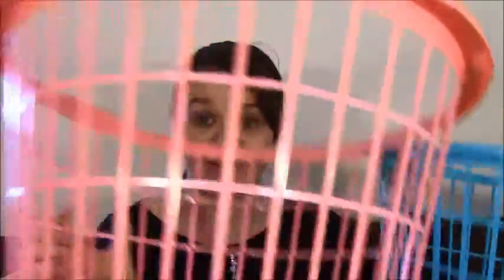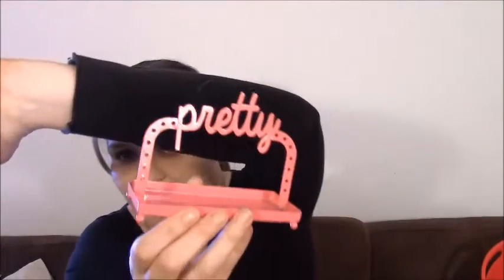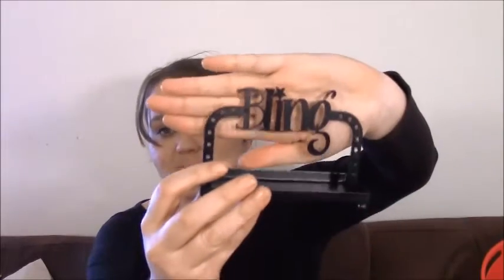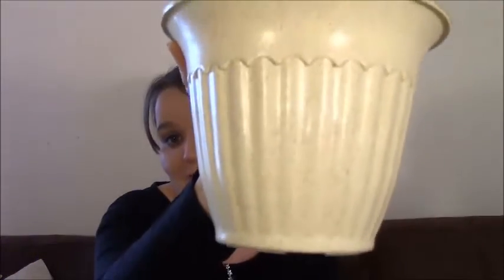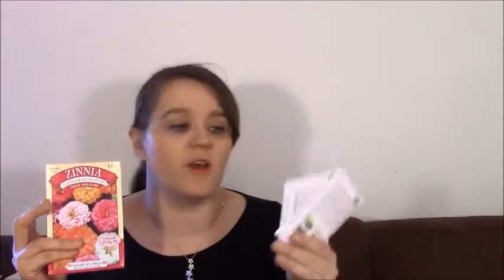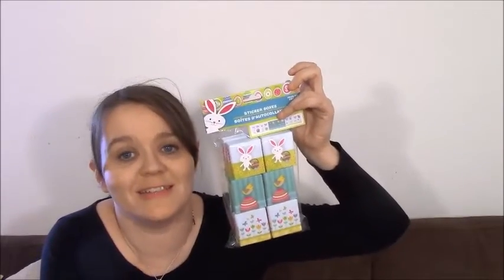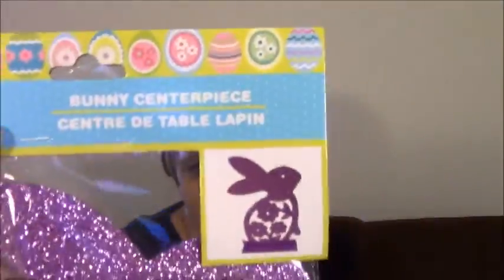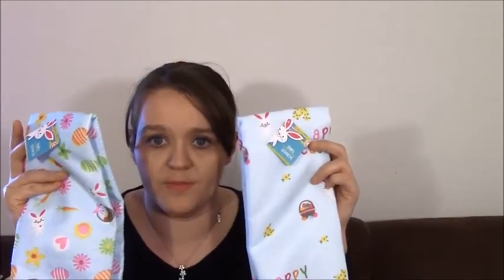Dollar Tree Haul Easter and More